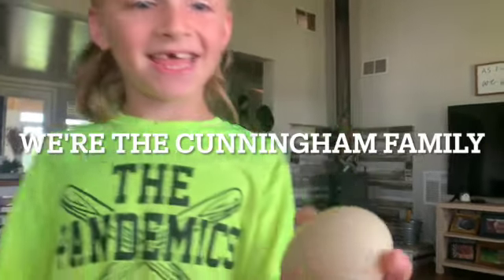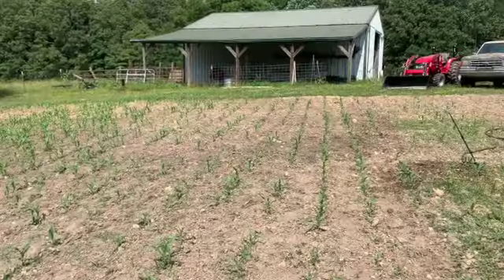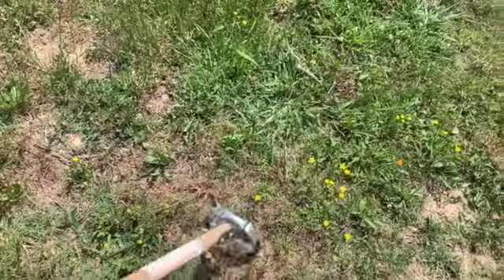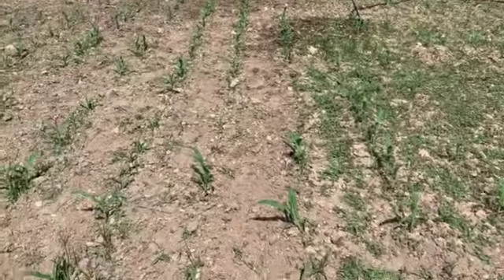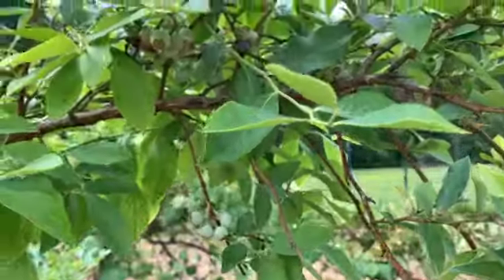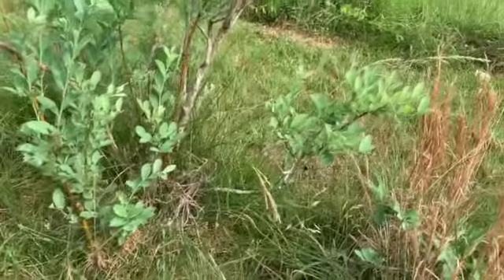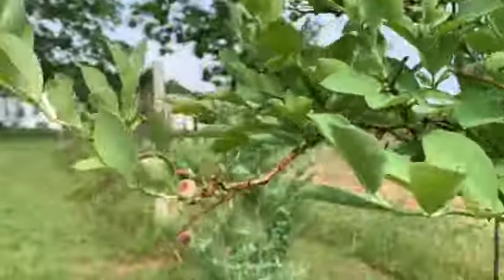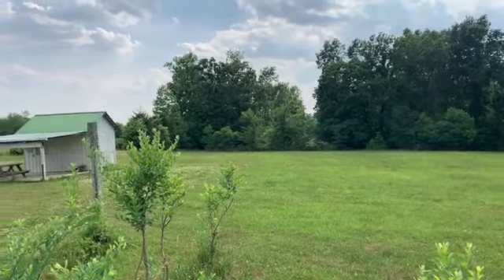Homestead woes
Today, the goats get out overnight and do a number on our patch of corn. We're also struggling with weeds and birds and our corn is really inconsistent. It's frustrating, but we're plowing forward. We are also starting to see some growth on our blueberry patch after years of goat and cow damage. Taking ground.

Wendy's business: Wendycunningham.arbonne.com